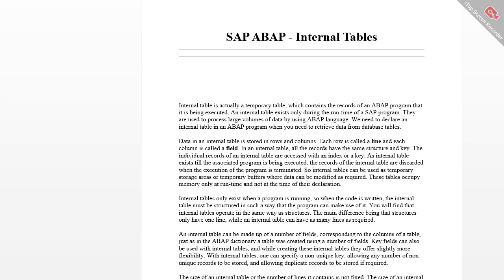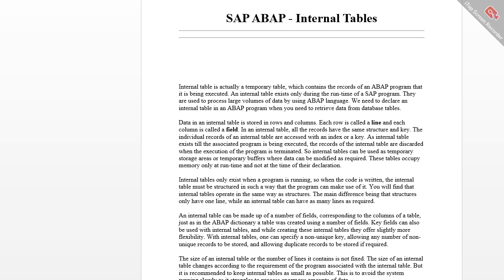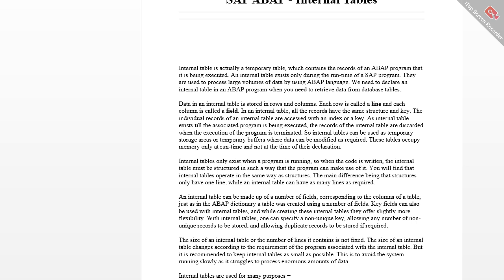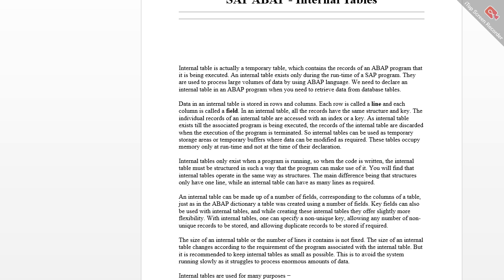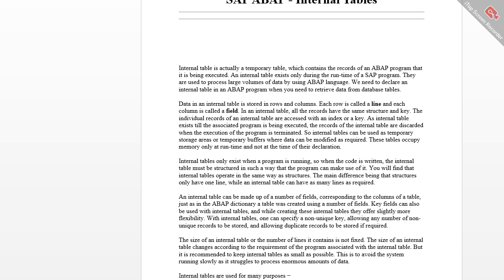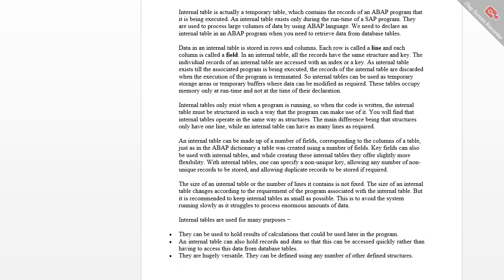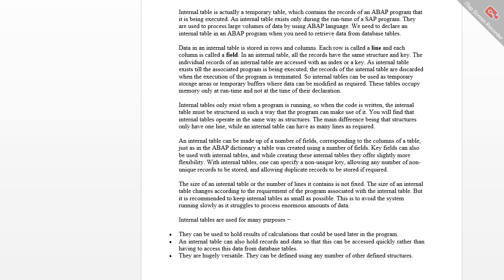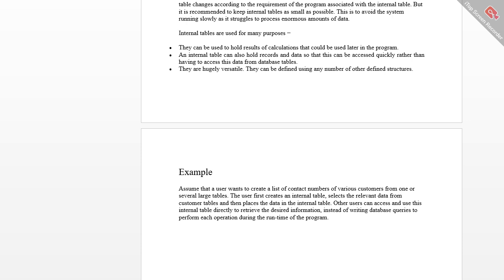SAP ABAP Internal Tables